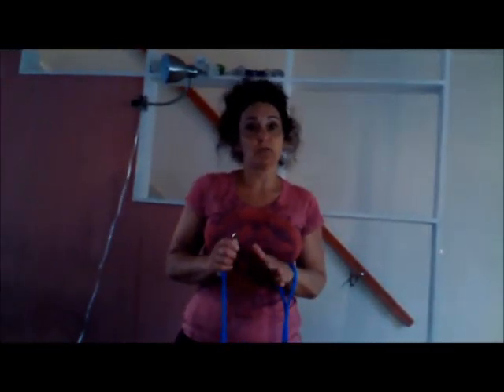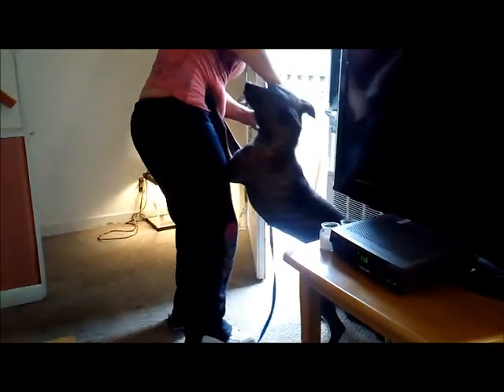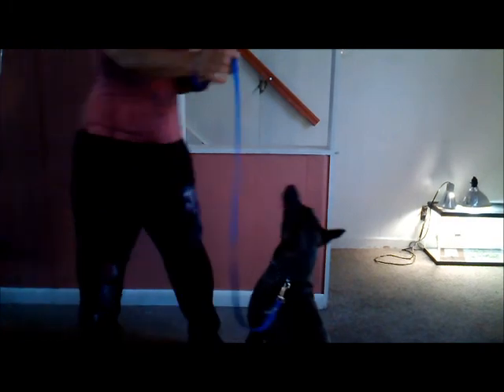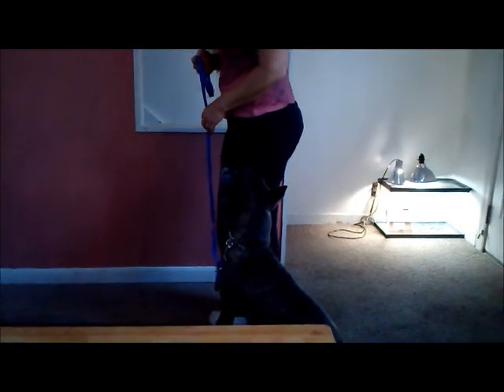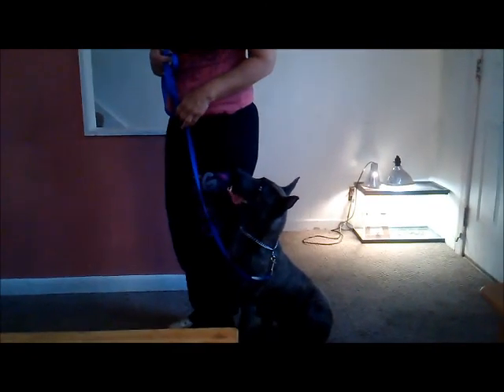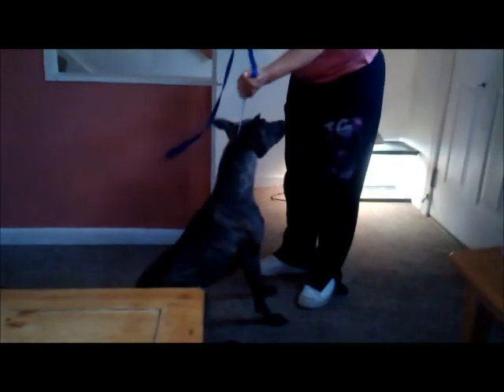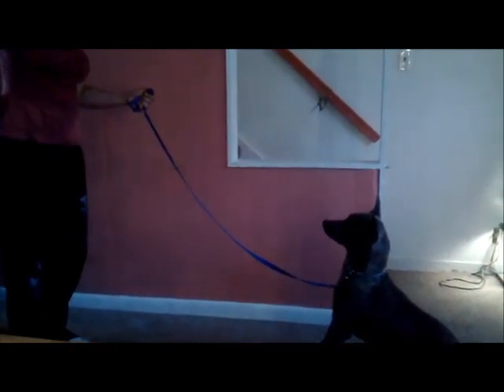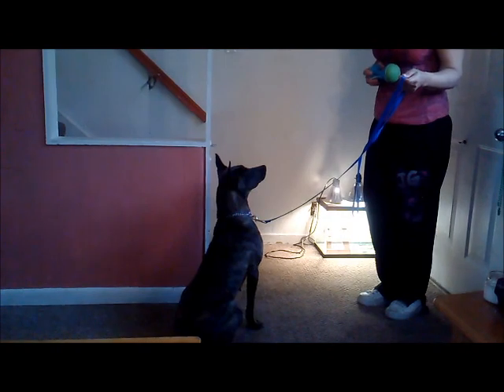June 14, 2013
Donovan Pinscher Raven training documentary